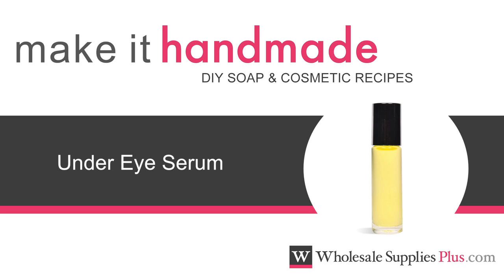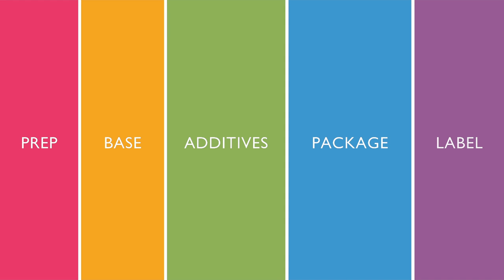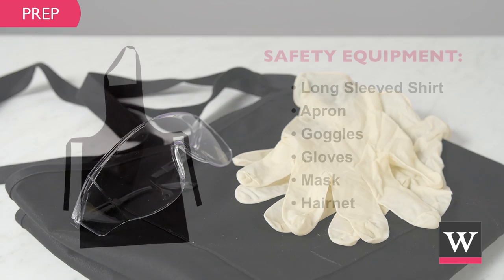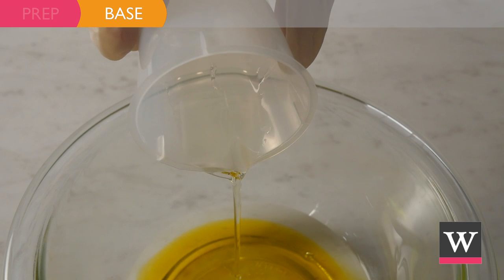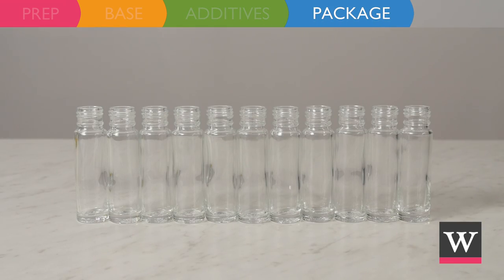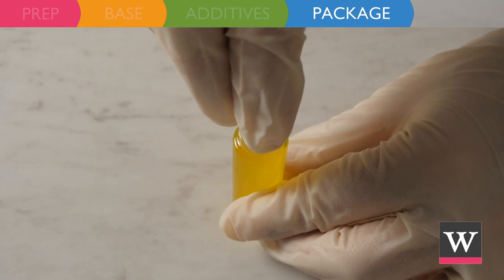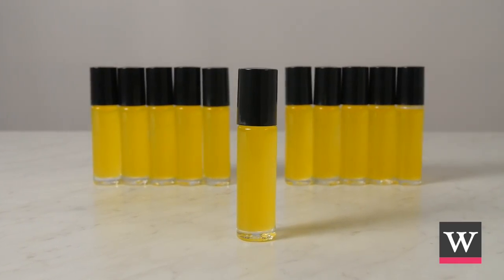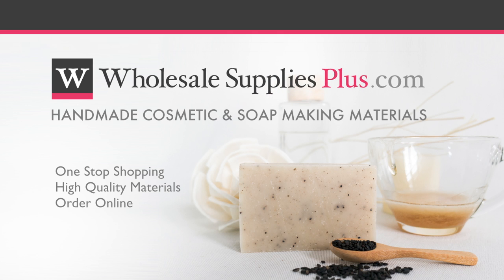How to Make Under Eye Serum {Make It Handmade}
Learn to make an under eye serum. This recipe has carefully chosen vitamin rich ingredients designed to beautify the delicate skin around the eyes. The use of carrot seed extract suits it well for your spring product line, and the enriching oils make this product useful all year round. To use the under eye serum, apply a small amount evenly around the eye area.

Wholesale Supplies Plus is a one stop shopping destination for quality cosmetic and soap making materials. For more information or to purchase